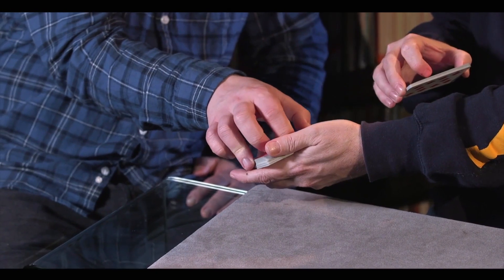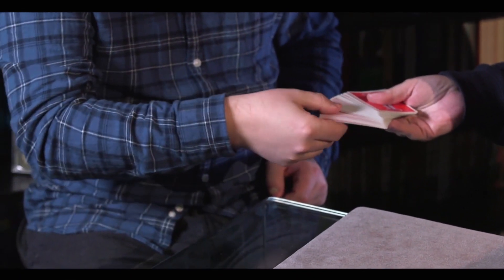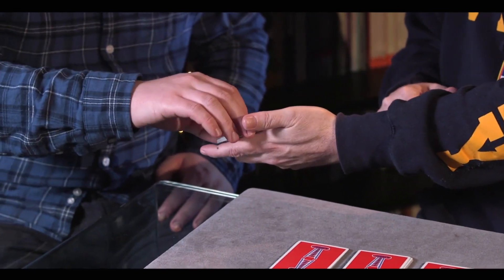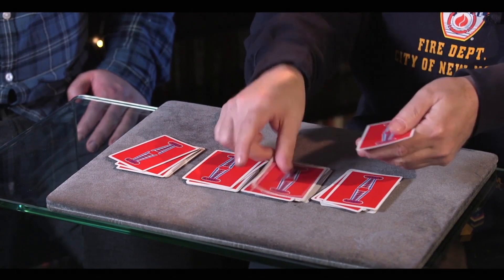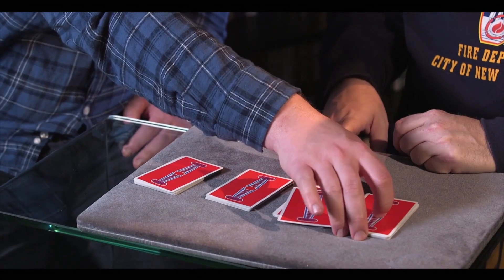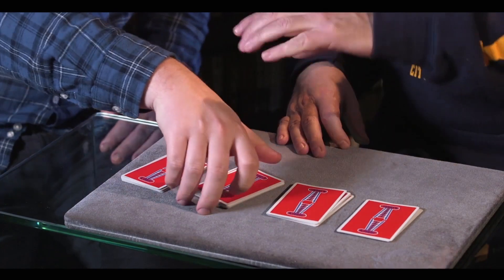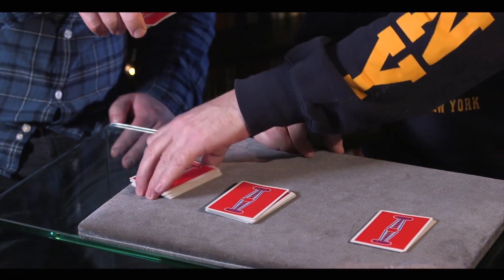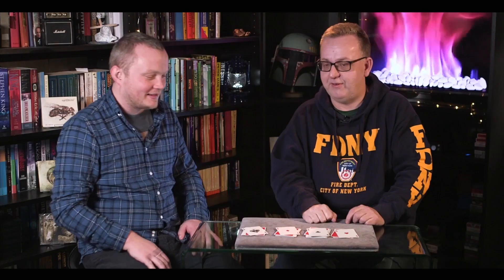Check out THAT CUTS ME UP at MJMMagic.com (see link below)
An impossible spectator cuts the aces routine!